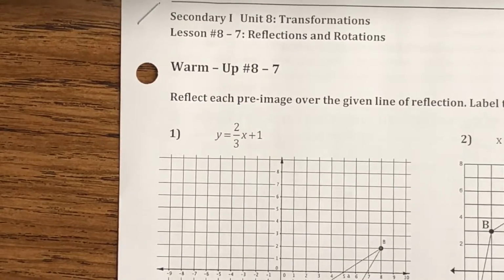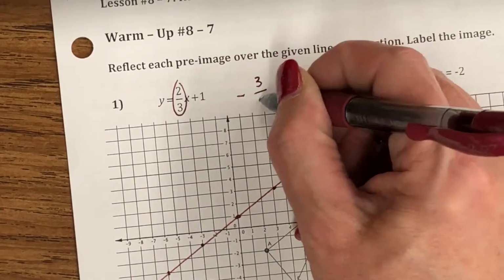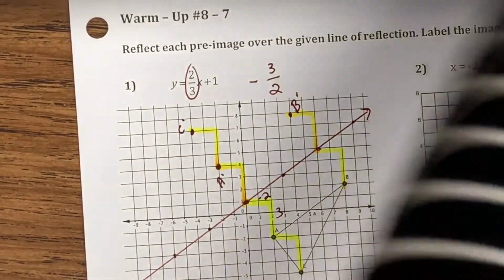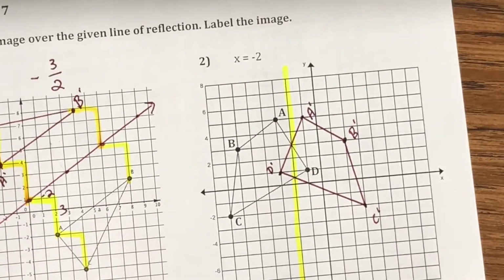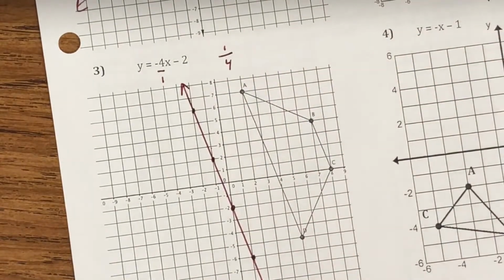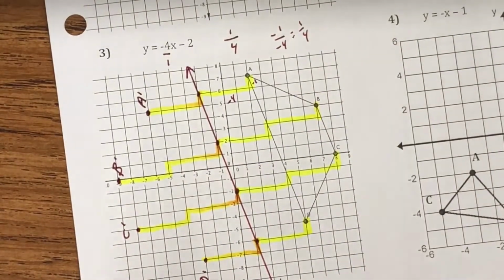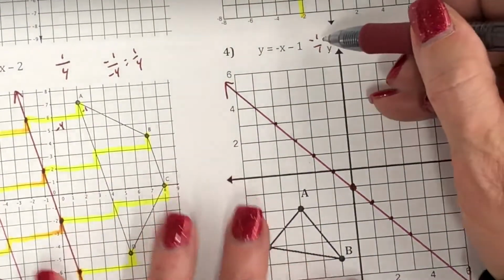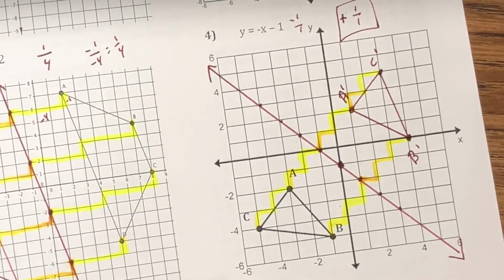SM1 Video Lesson #8 7 Warm up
Made specifically for Oak Canyon Jr High Secondary 1 Math